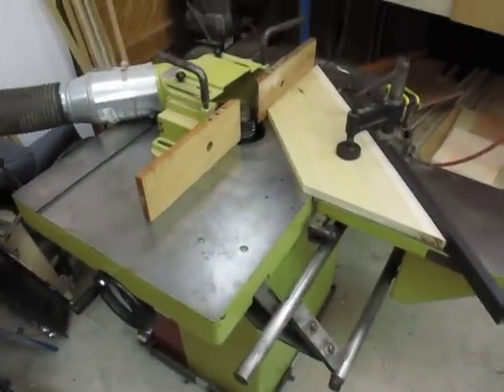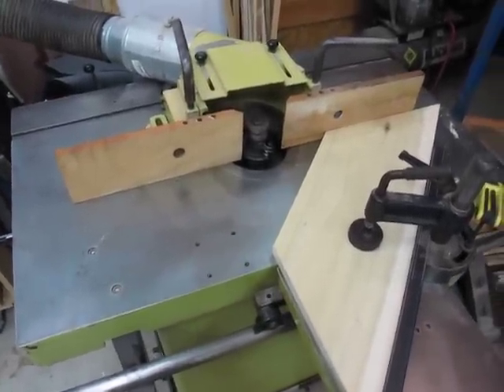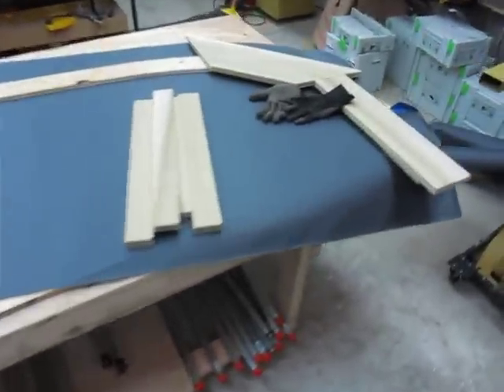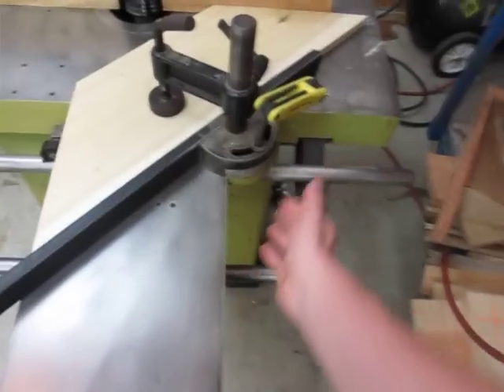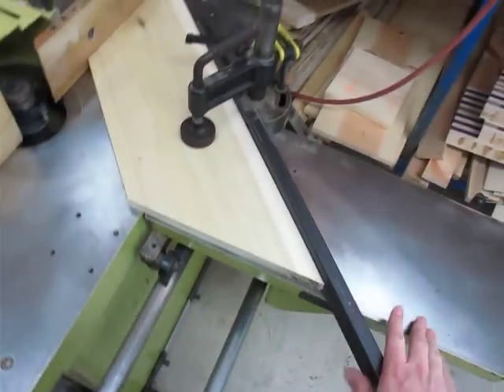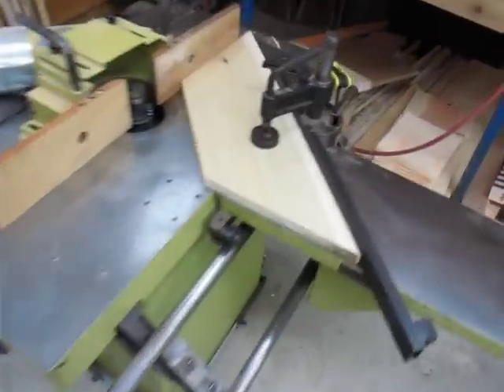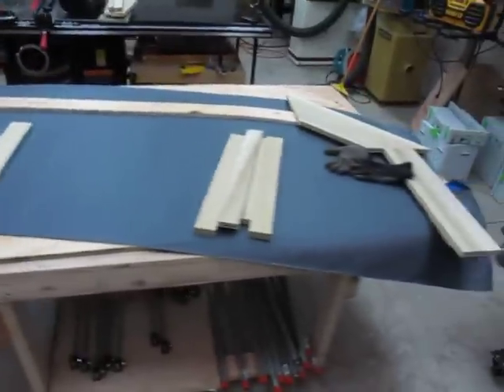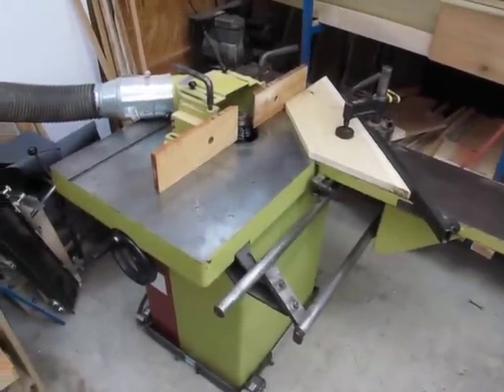Shaping my Shaper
going through my scmi shaper